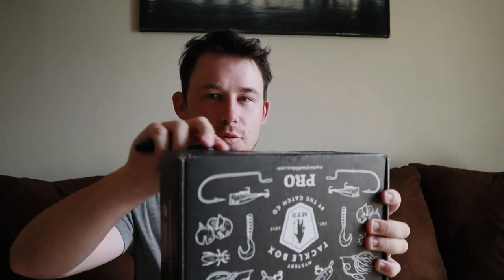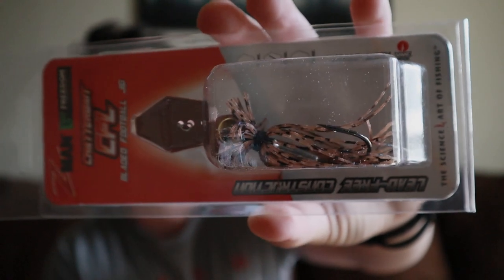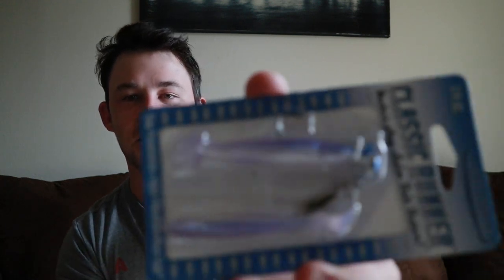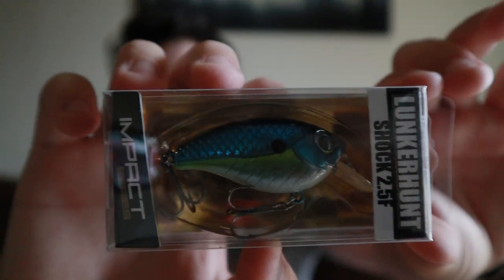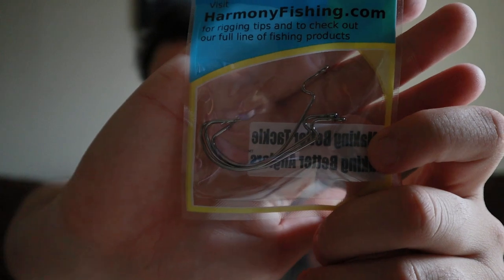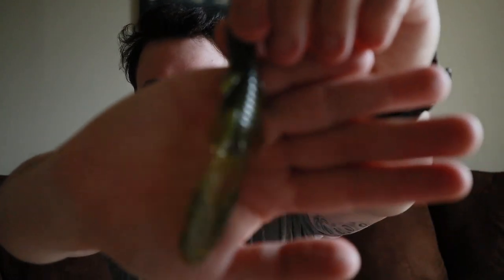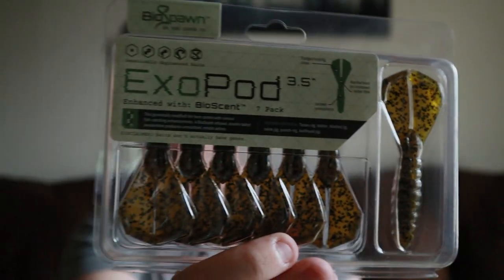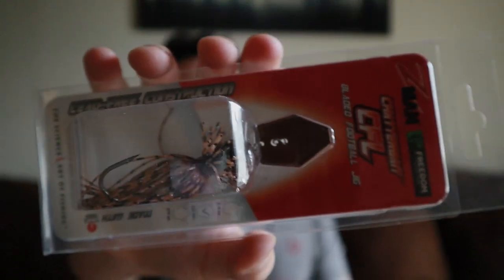Mystery Tackle Box UNBOXING August 2020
Today we are unboxing the August Mystery Tackle Box. Lets see whats inside guys!!
Canon M50
GoPro Hero 5
Movo Mic
SD Card